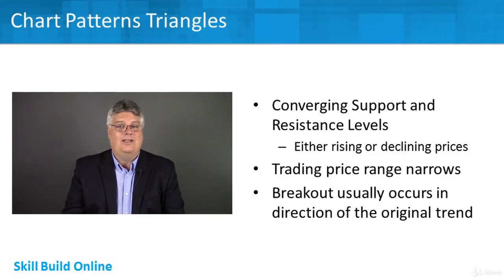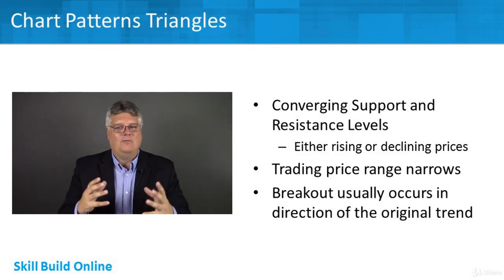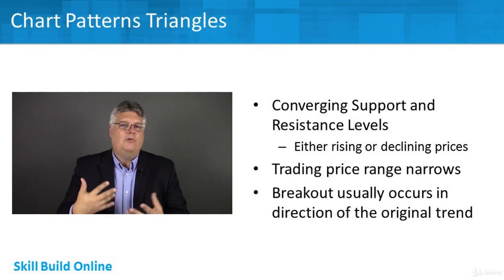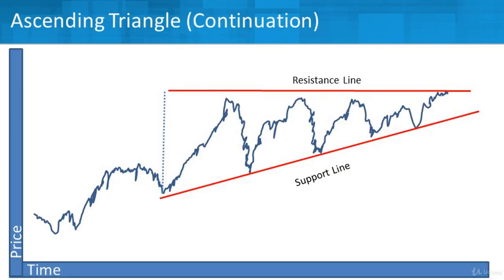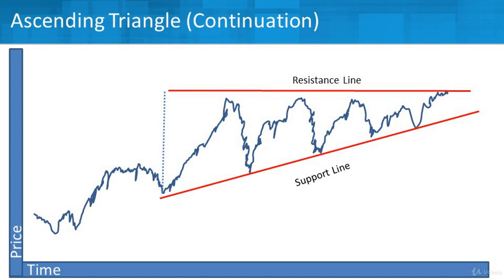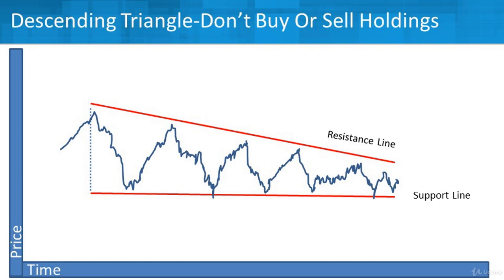Investing in Stocks (71-75)(1)